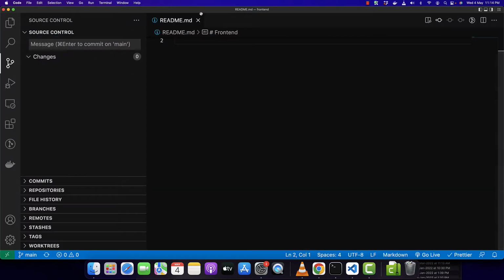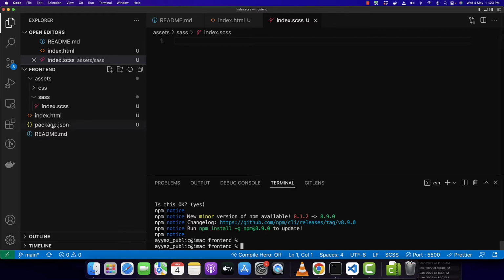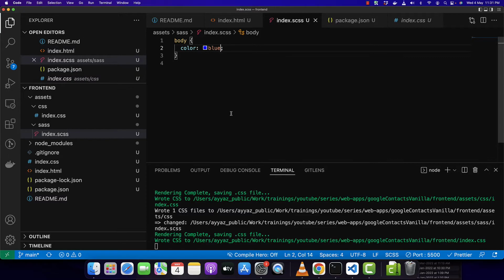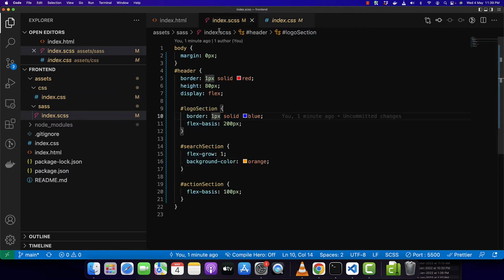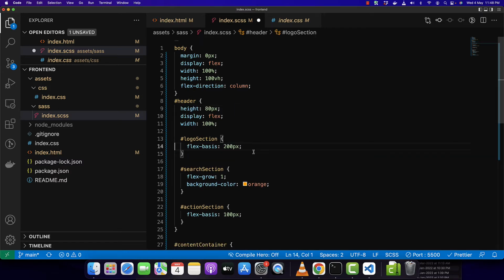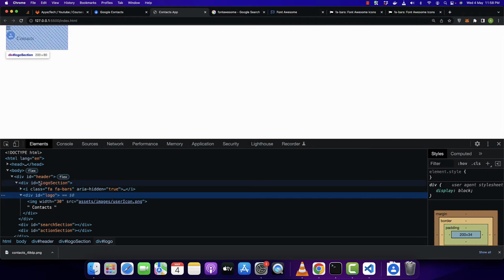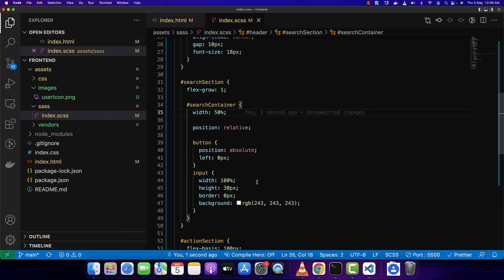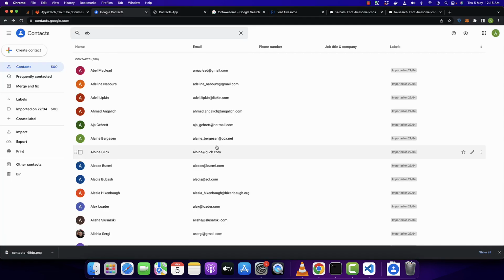Create Google Contacts Clone with HTML5, CSS3, Javascript, Node.js, Express.js and MySQL | Part 1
In this video series, we are going to build Google Contacts Web App Clone by using HTML5, CSS3, SASS, Javascript, Node.js, Express.js, and MySQL

Chapters:
0:00 - Intro
1:59 - Planning
2:18 - Basic File structure
6:09 - Setting up SASS to compile scss files
20:04 - Create a basic structure for the header in CSS
20:27 - Create a basic structure for Content Container
34:24 - Design Header with CSS - How to install and use Font Awesome icons?
39:44 - Build the Google Contacts Logo section
45:54 - How to build Search Input with HTML5 and CSS3?